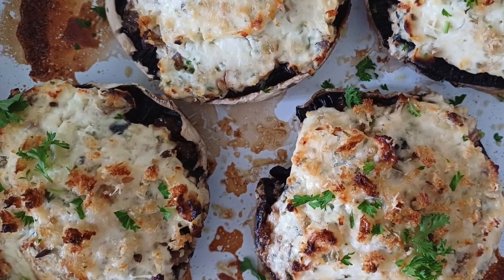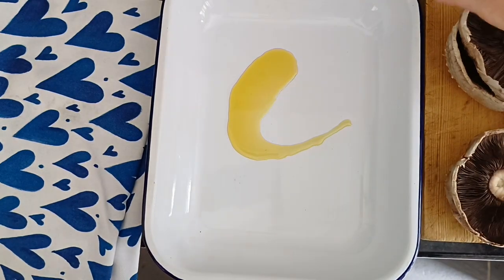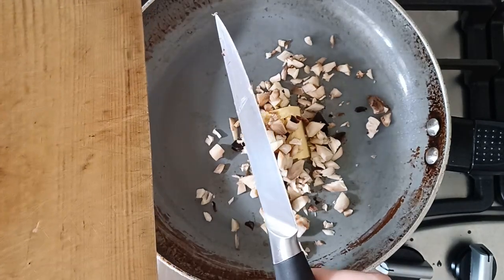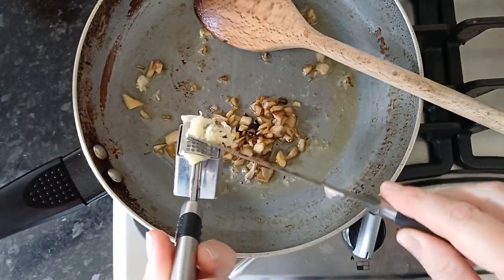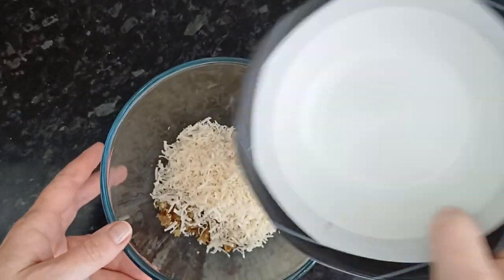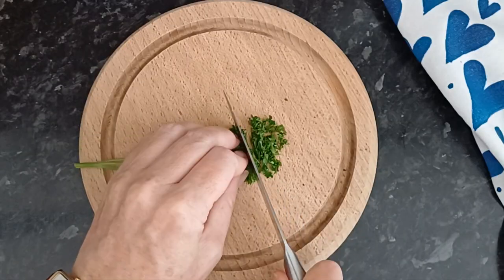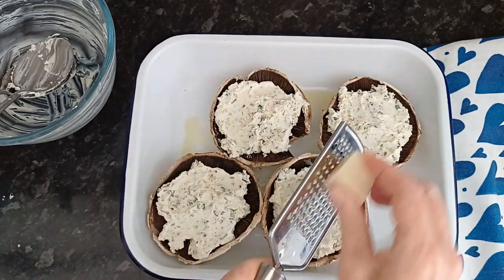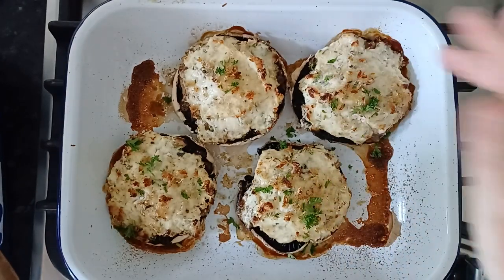How to make Stuffed Mushrooms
I love mushrooms and these stuffed mushrooms are delicious! Serve on toast for an easy lunch. Serve with quiche, salad, garlic bread and sticky sausages for a buffet style lunch party.

Serves 4

INGREDIENTS
4 portabello mushrooms
1 tablespoon olive oil
1 knob of butter
2 cloves of garlic, crushed
60g parmesan, grated
1 tablespoon fresh parsley, chopped
150g cream cheese

METHOD
Pre heat the oven to 220C/200C fan/gas 7
Add the olive oil to baking tray, use a paper towel to coat the whole surface with the oil.
Clean the mushrooms with a paper towel and remove any dirt.
Cut out the stems of the mushrooms and leave to one side.
Place the mushroom into the baking tray with the gills facing upwards.

Chop the mushroom stems.
Add the butter and the chopped mushroom stems to a frying pan and fry on a medium heat for a few minutes.
Add the crushed garlic and fry for another minute.
Add the bread crumbs and fry for a couple of minutes more.

Place this mixture into a glass pyrex bowl.
Add 50g of the grated parmesan, the chopped parsley, the cream cheese and mix together.
Fill each mushroom with the mixture.
Sprinkle the remaining 10g of parmesan over the top along with some more bread crumbs.

Bake for about 20 minutes until golden on top.
Garnish with another sprinkling of chopped parsley.